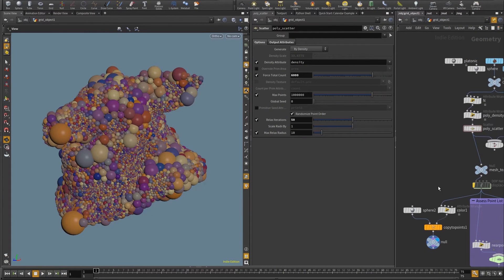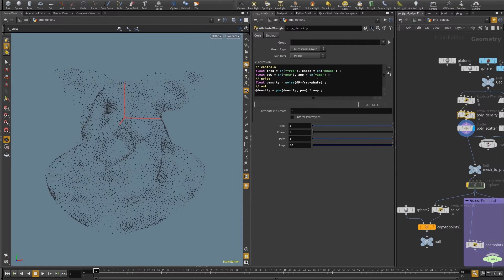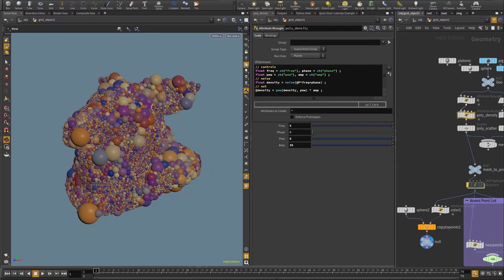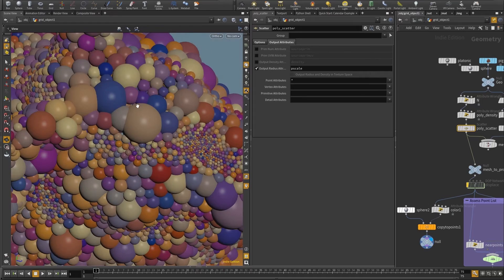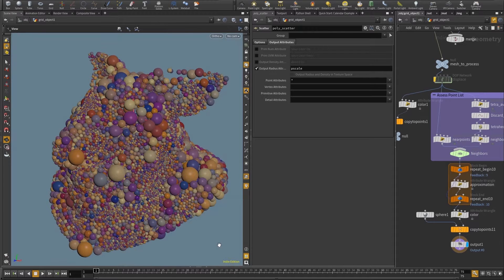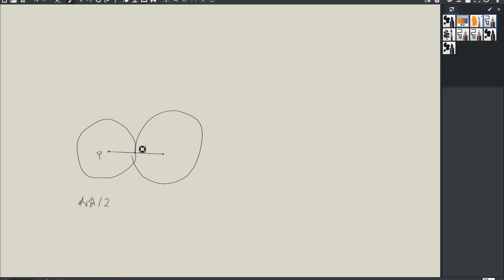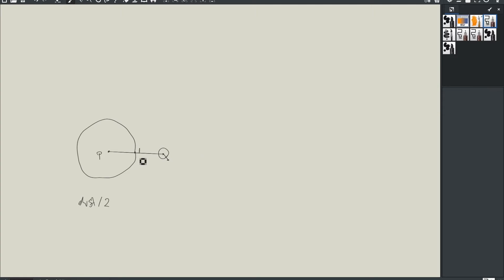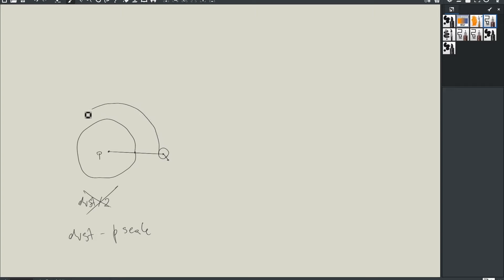quickFlow :: Houdini :: Non-intersecting spheres pscale fitting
A setup that finds the maximum pscale points can have, so the resulting spheres don't intersect.